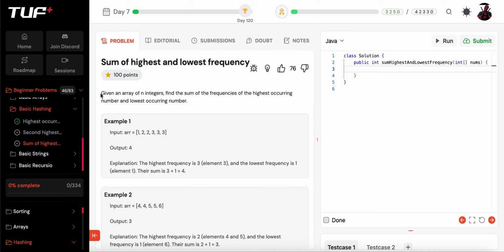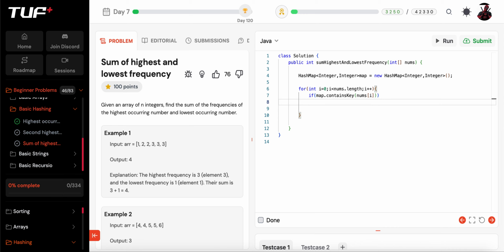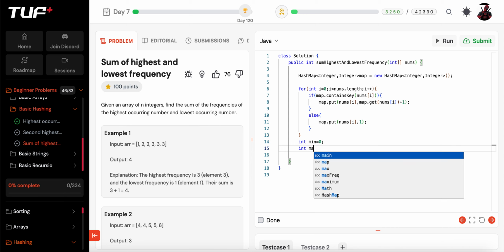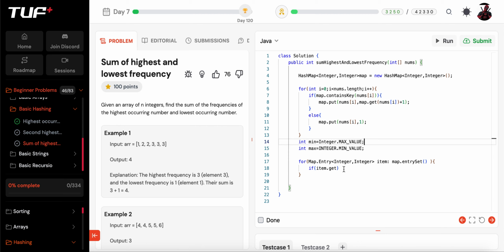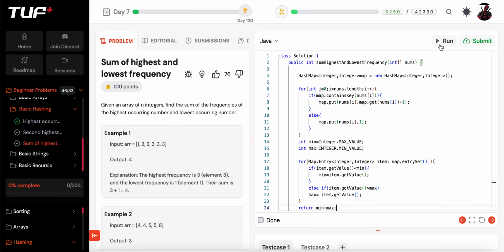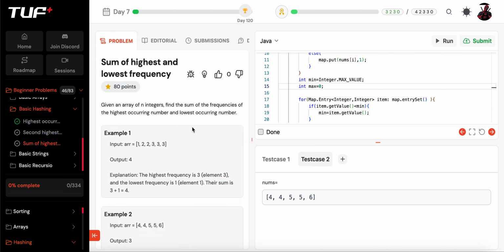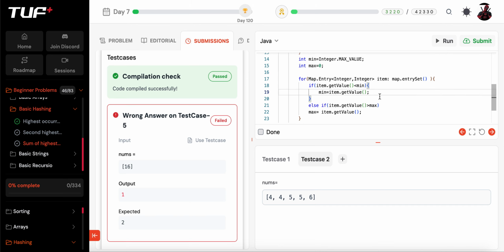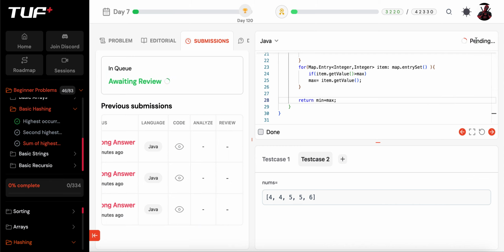TUF || Sum of highest and lowest frequency